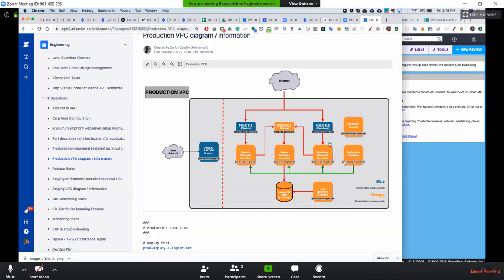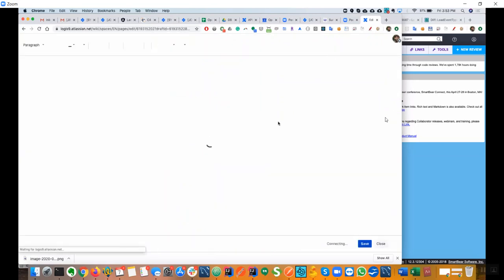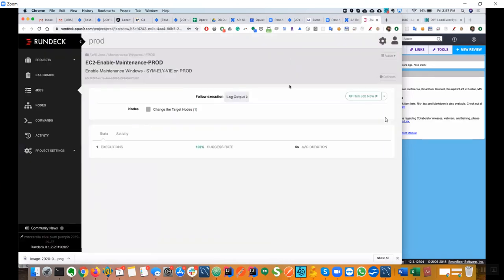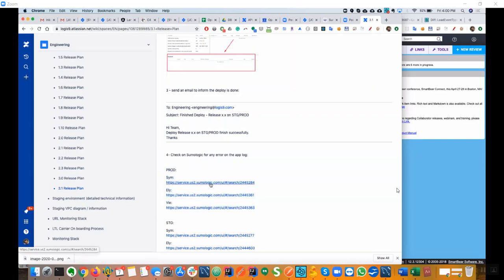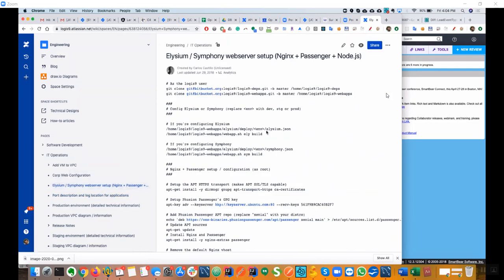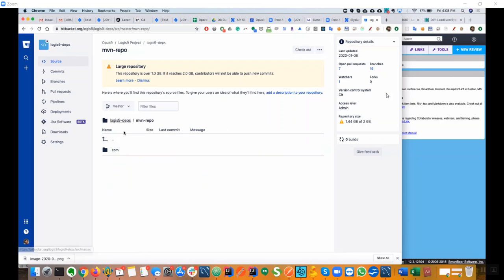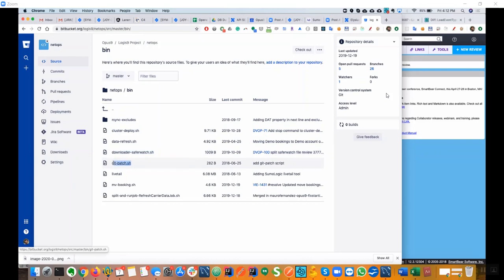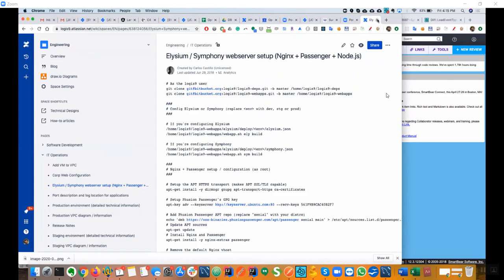2020 02 08